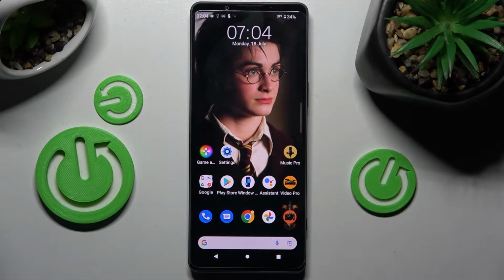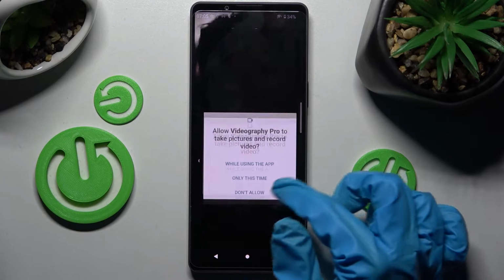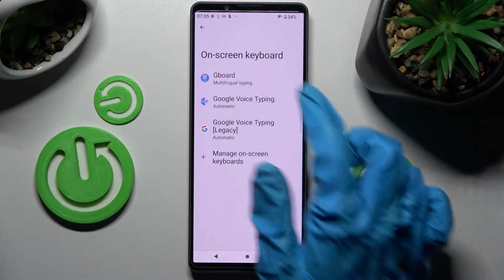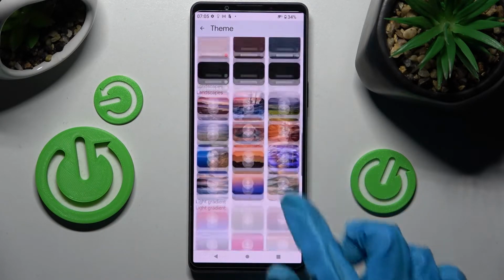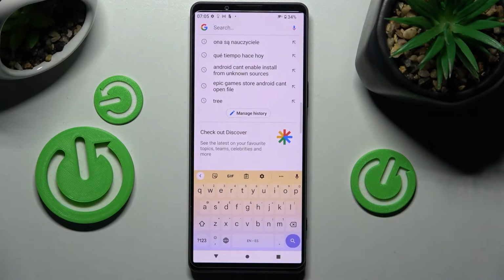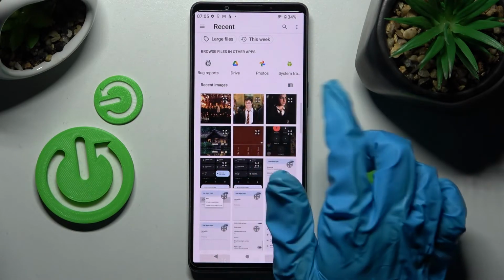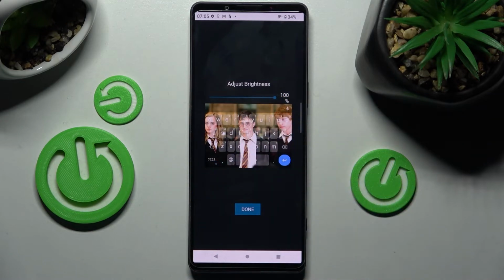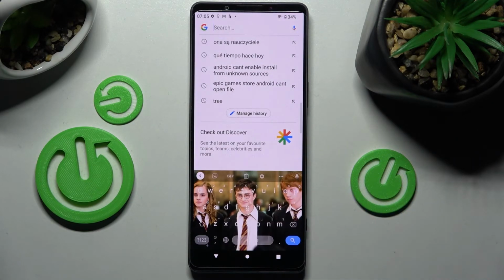How to Change Keyboard Theme on SONY Xperia 1 IV - Customize Gboard Theme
Find out more about SONY Xperia 1 IV:
Hi! Do you want to know how to change the keyboard theme on SONY Xperia 1 IV? You are in the right place. We'll show you how to open Gboard keyboard settings, and then how to change the default theme. Visit our YouTube channel if you want to know more about SONY Xperia 1 IV.

How to change the keyboard theme on SONY Xperia 1 IV? How to set up the keyboard theme on SONY Xperia 1 IV? How to open Gboard keyboard settings on SONY Xperia 1 IV? How to customize the keyboard theme on SONY Xperia 1 IV?